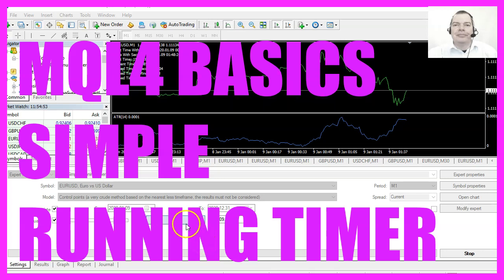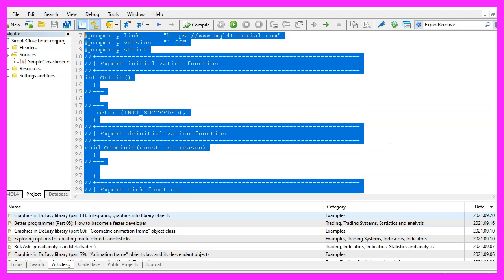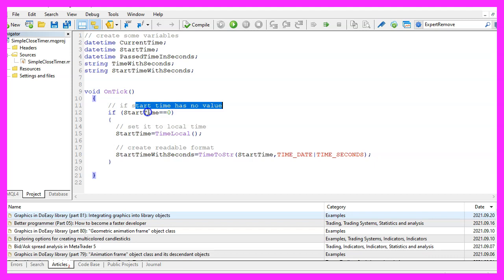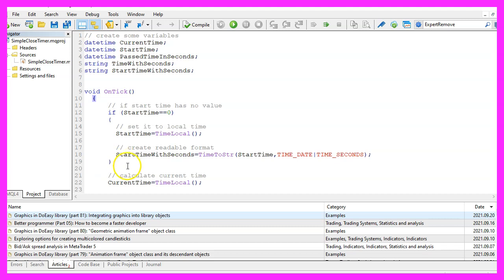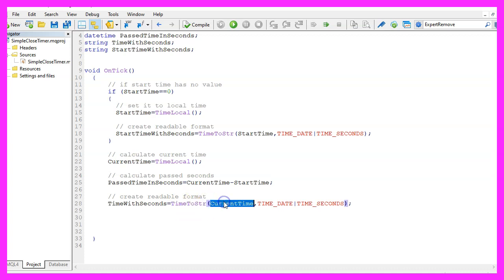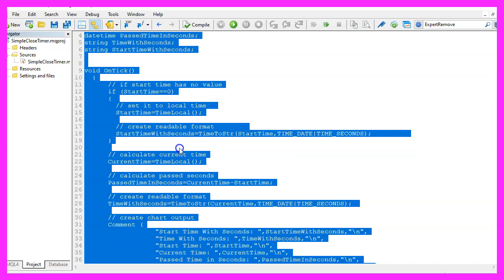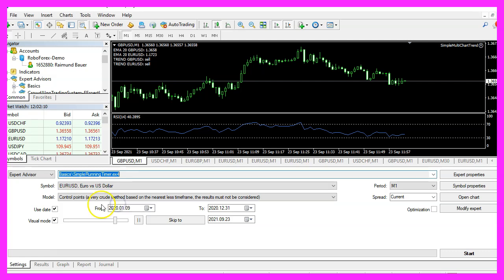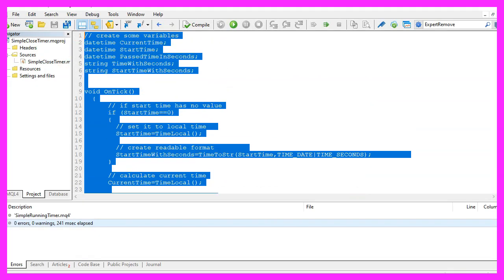MQL4 TUTORIAL BASICS - 126 SIMPLE RUNNING TIMER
With MQL4 for Metatrader4 we create an Expert Advisor that is able to calculate the time that has passed since the EA was started.